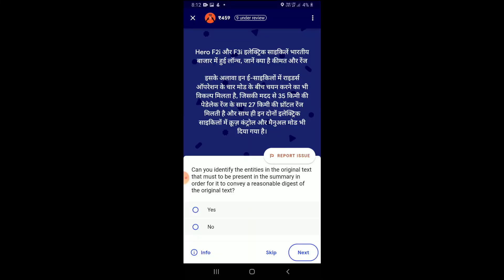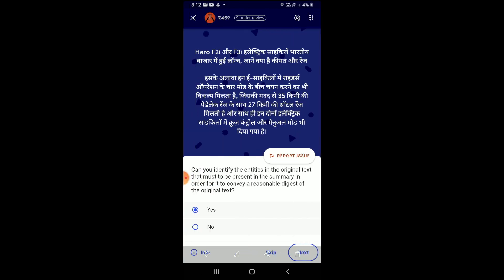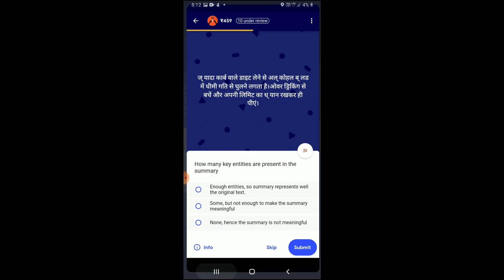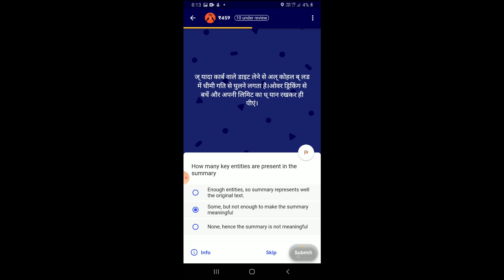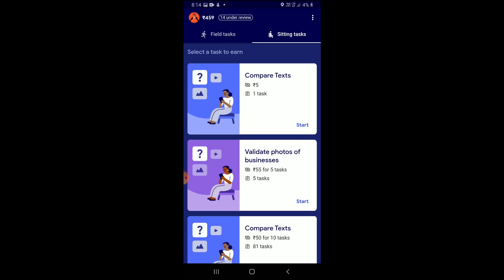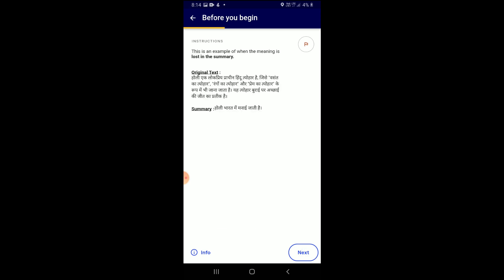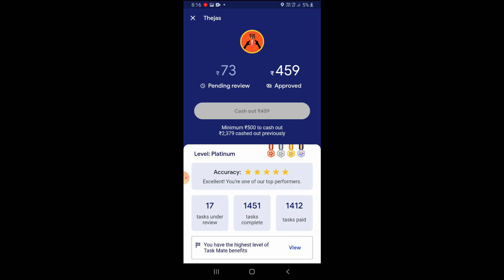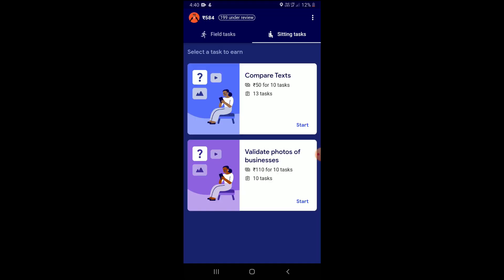Earn 1800 Rupees In One Day || Payment Proof || Online Money Making Malayalam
Google Task Mate
Earn money by completing tasks for businesses around the world on Google's Task Mate app

Also, comment on your doubts and opinions about the video.

This YouTube channel strictly advise viewers to never pay any fee/charges to any Freelancing sites/companies/individuals to get any part time/full time work.